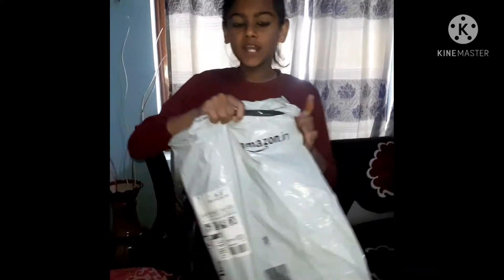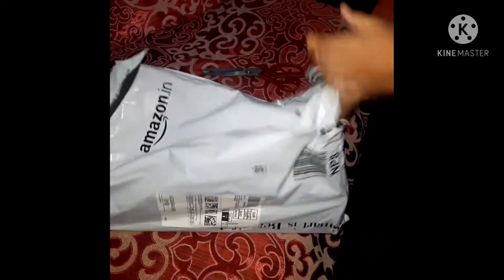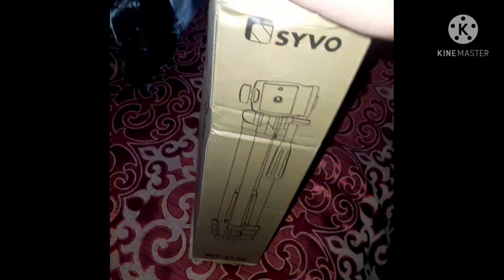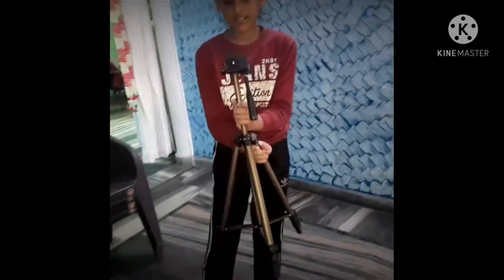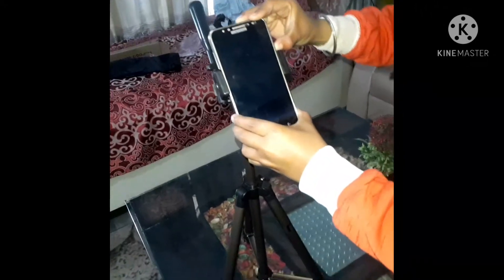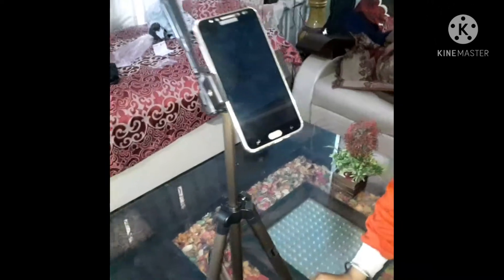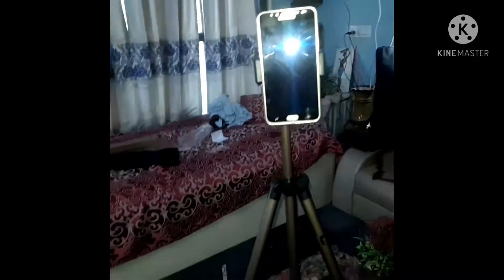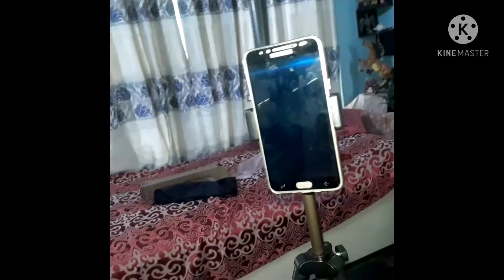unboxing my new camera stand